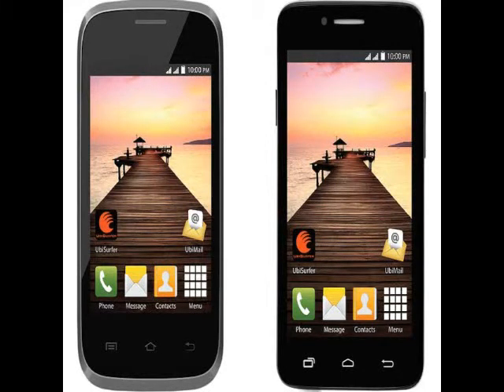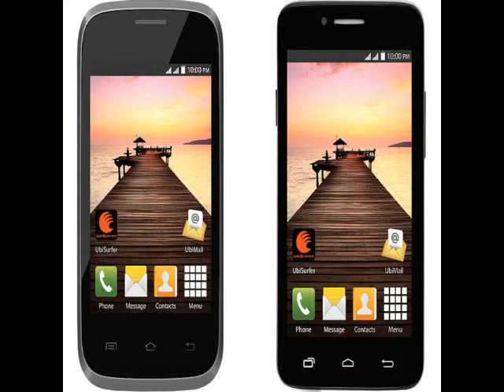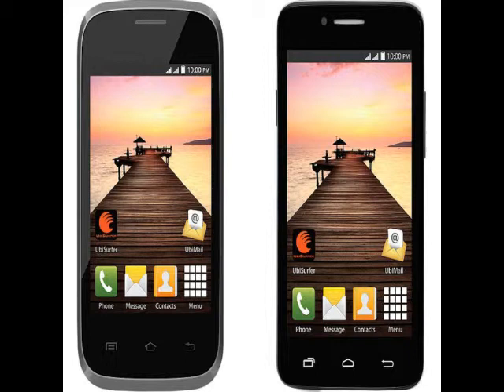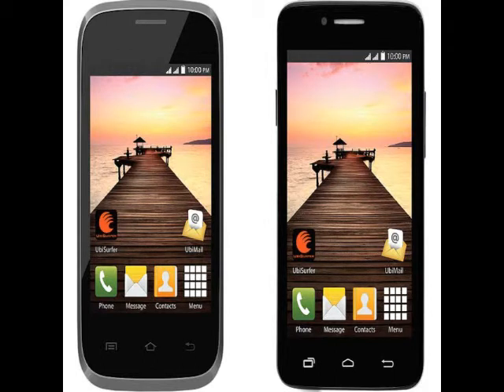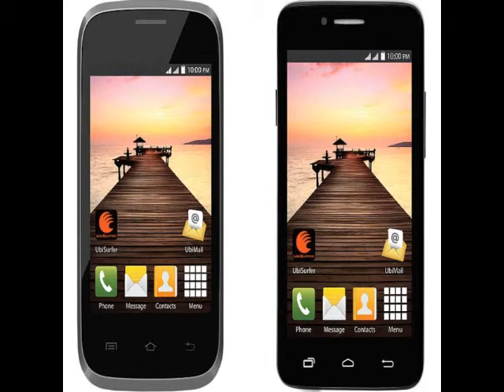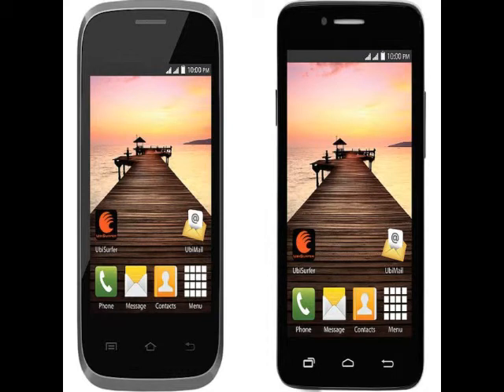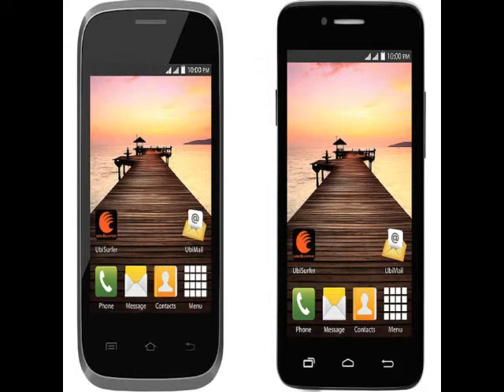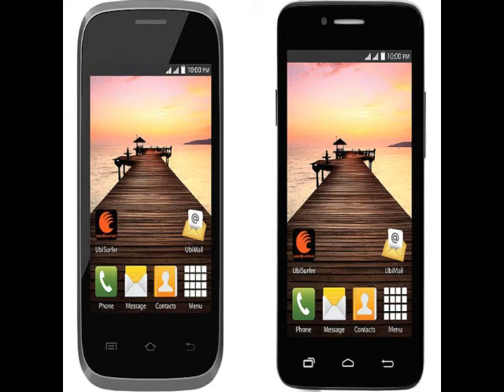AKB Datawind PocketSurfer 2G4X, PocketSurfer 3G4Z Launched With 1 Year Free Internet